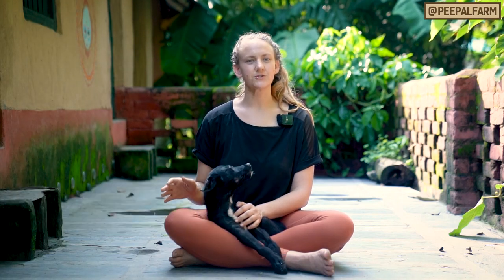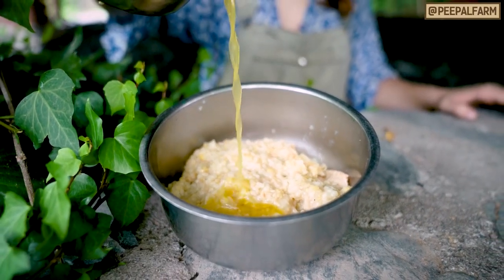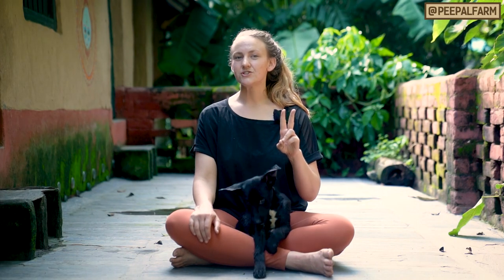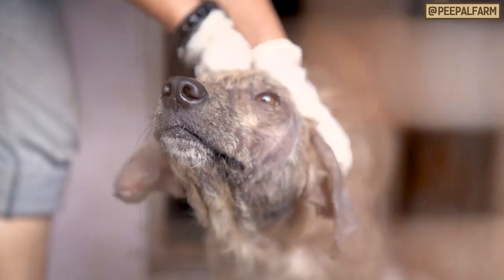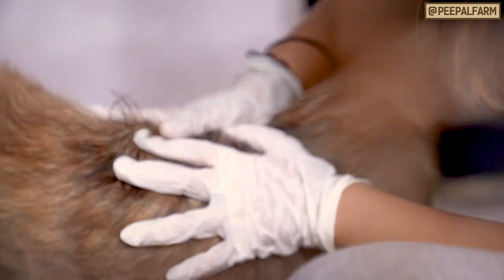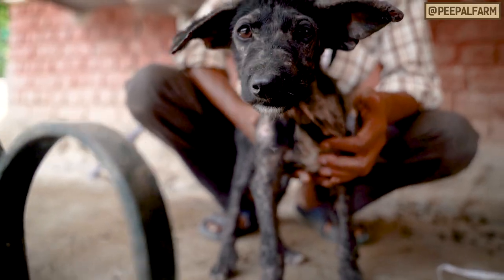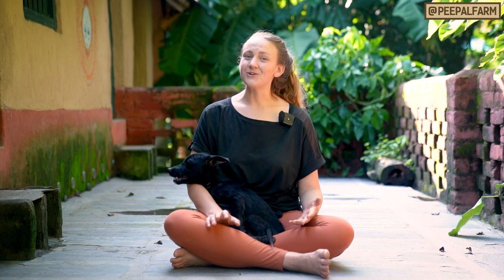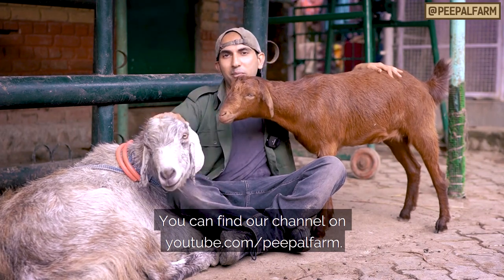Common Skin Problems in dogs and their Treatments | Mange in Dogs | Dog skin infection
Skin issues are some of the most prevalent and difficult conditions to treat in stray dogs. But they CAN be dealt with!

सड़क में घूमने वाले कुत्तों में त्वचा की समस्याएँ सबसे अधिक पाई जाती हैं और इनका उपचार करना मुश्किल होता है। लेकिन इसका समाधान मुमकिन है!